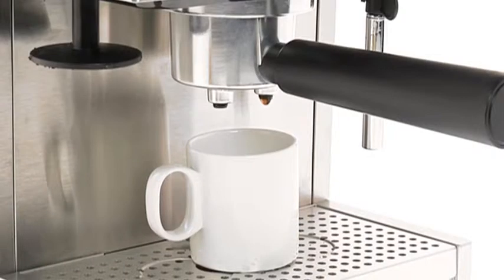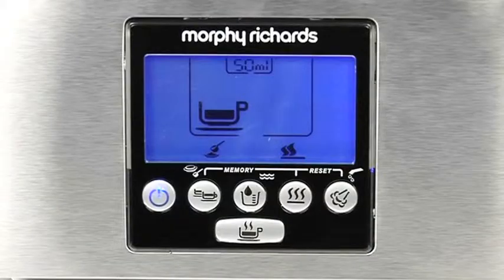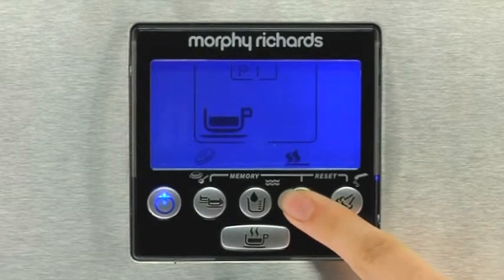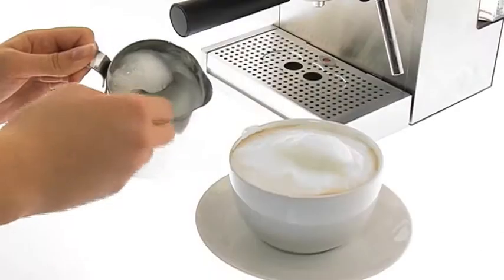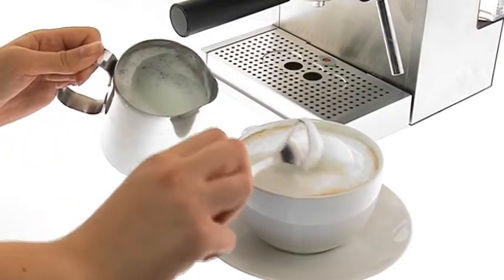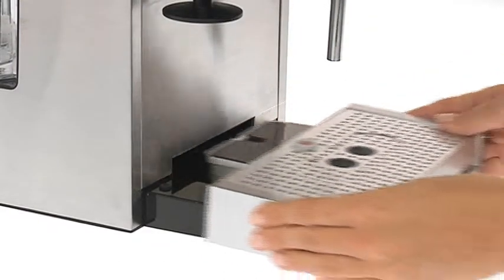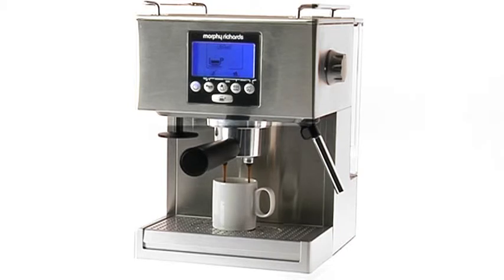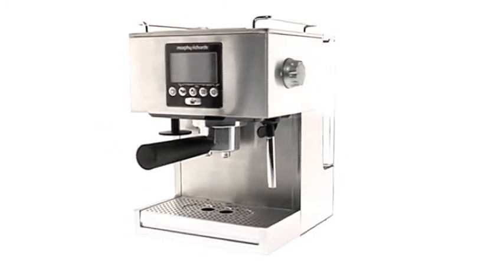Morphy Richards Mattino Espresso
Mattino Espresso - an intelligent, versatile espresso machine that delivers great tasting coffee with minimum effort required.